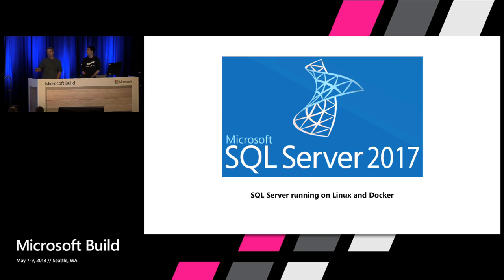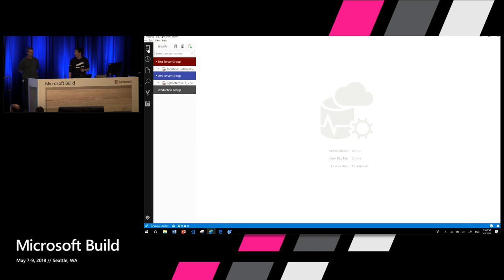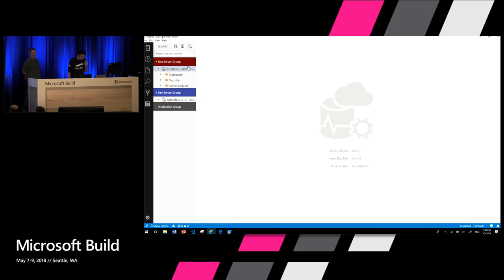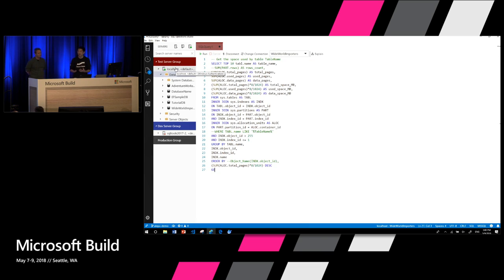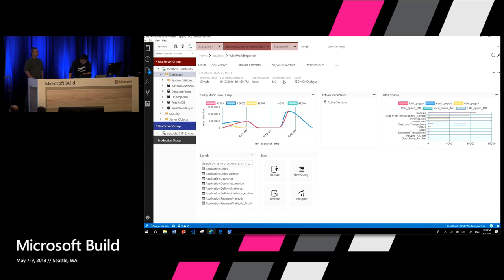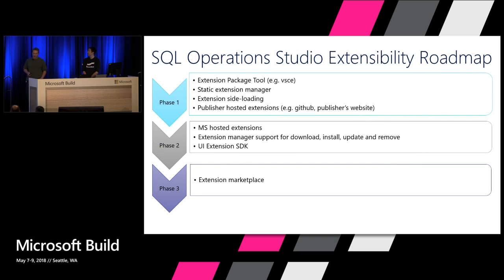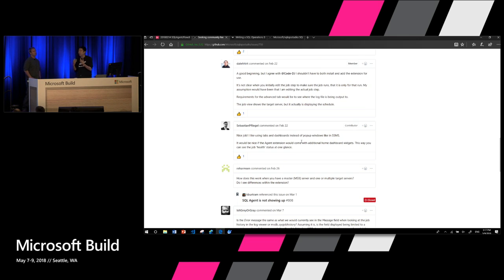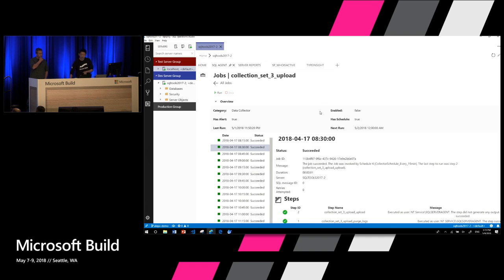Microsoft Build 2018 Looking ahead with SQL Operations Studio